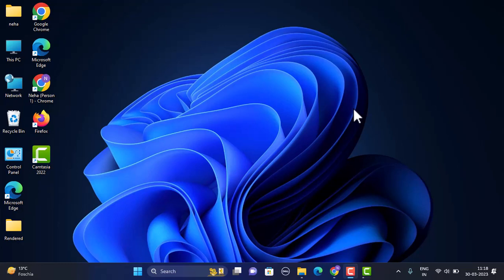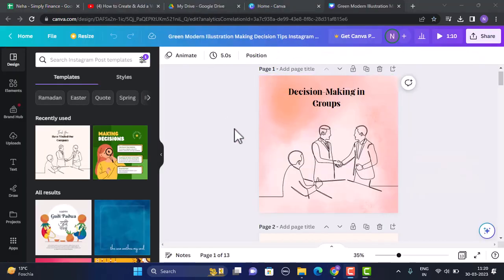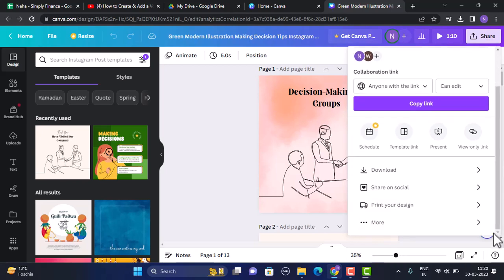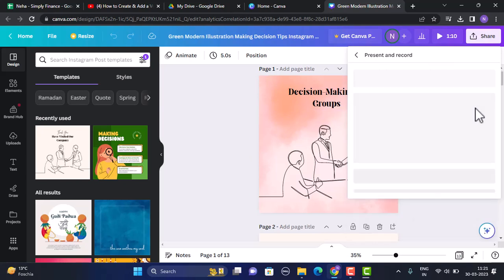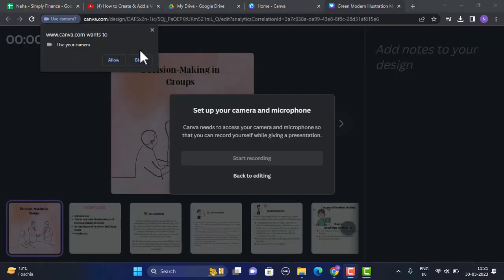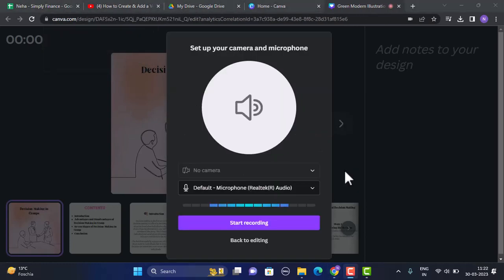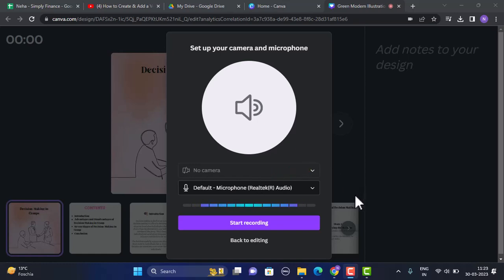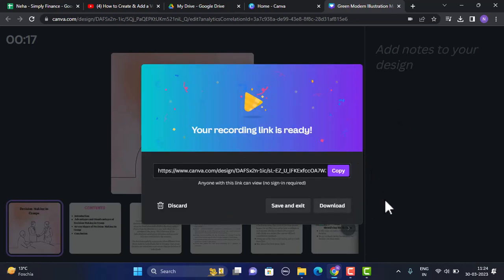How to Create & Add a Voiceover In Canva?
In this video I'll walk you through the steps on how you create and add a voiceover in Canva.

Chapters / Timestamps
0:00 Intro
0:23  create and Add voiceover.
1:52 Outro.